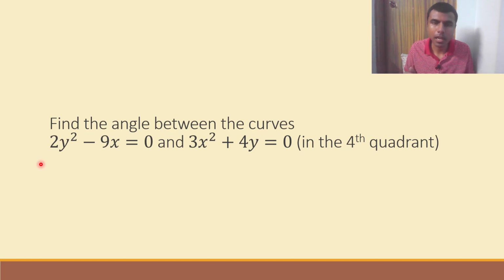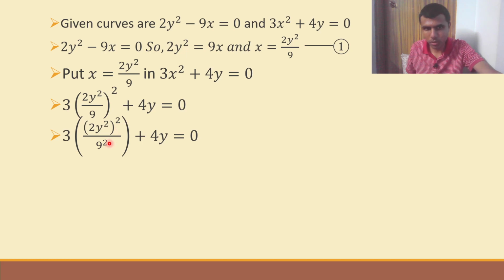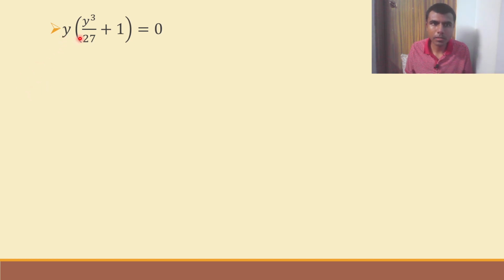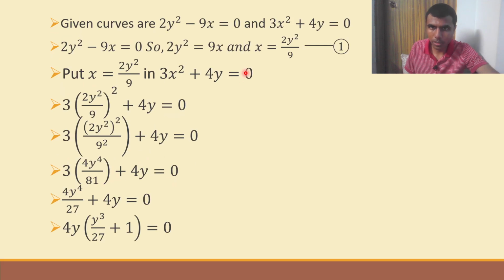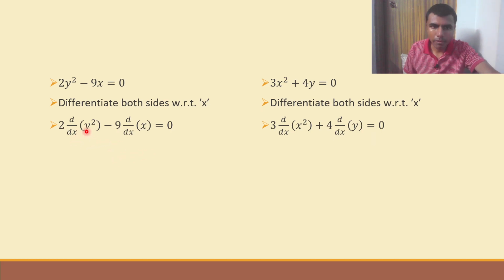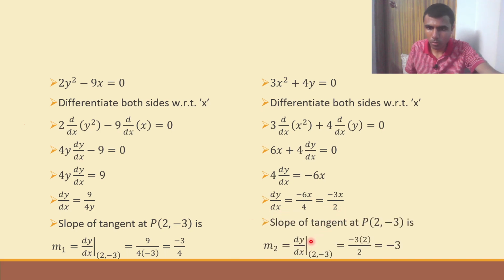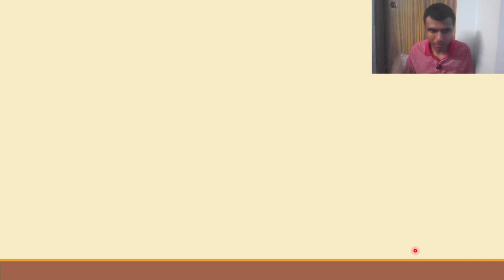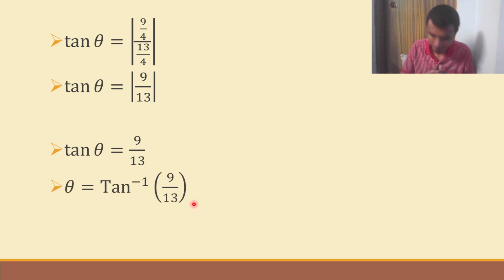Applications of Derivatives 7 Marks Q8 | Tangents and Normals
Find the angle between the curves 2y^2-9x=0 and 3x^2+4y=0
Applications of Derivatives Exercise 10d